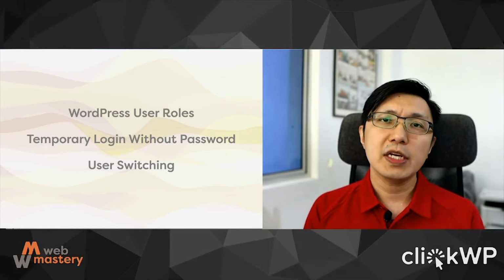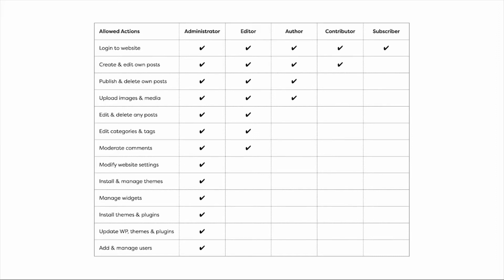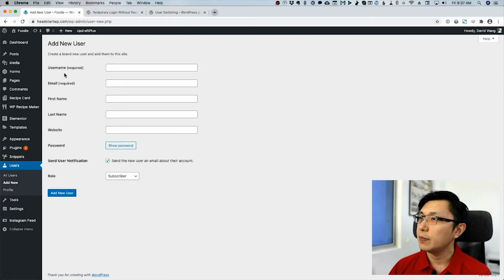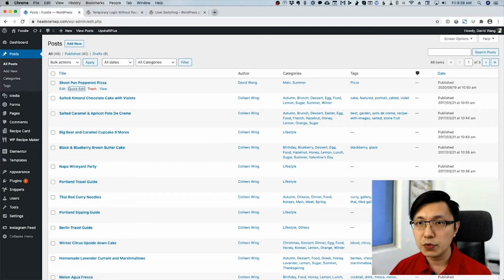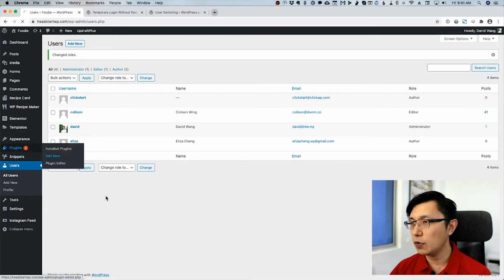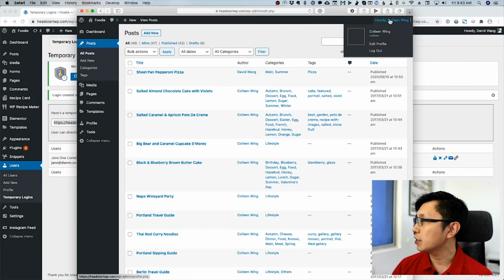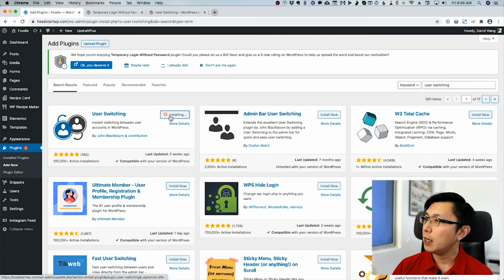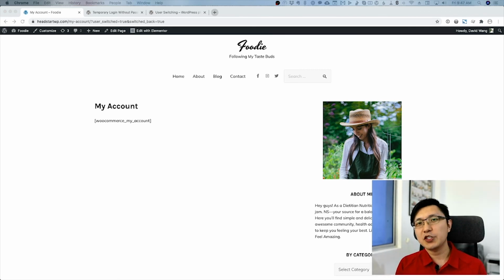Managing users in WordPress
How do you allow your VA to publish blog posts but not modify other areas of the site? How can you safely give admin privileges to a freelancer or contractor?

We'll answer these questions and more as we learn about the WordPress user management system. Have a question about managing users? Post in the comments and we'll answer them as soon as we can!

Web Mastery is a web show teaching WordPress website owners essential know-how, quick tips, and must-have tools to make their website work harder for them.